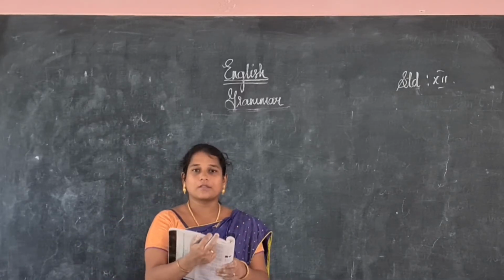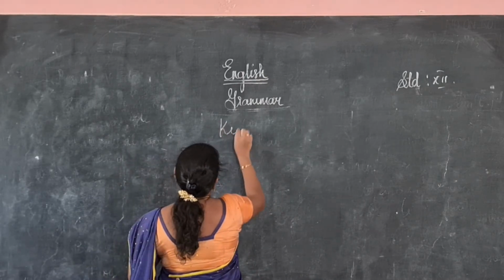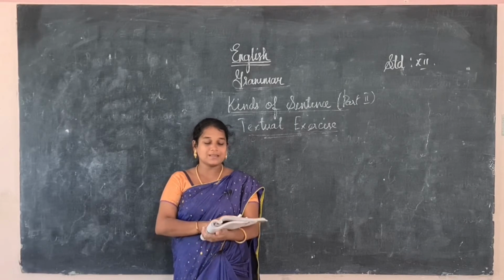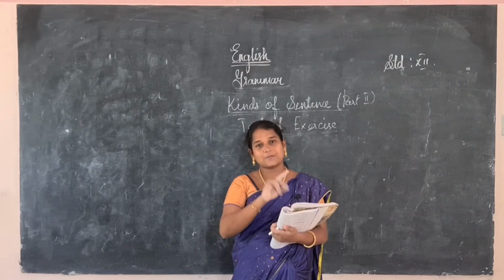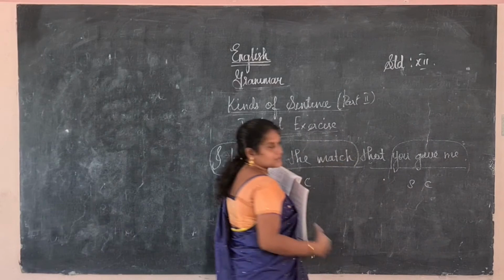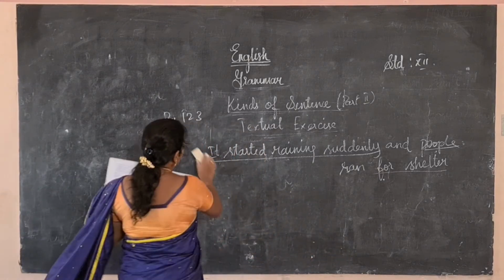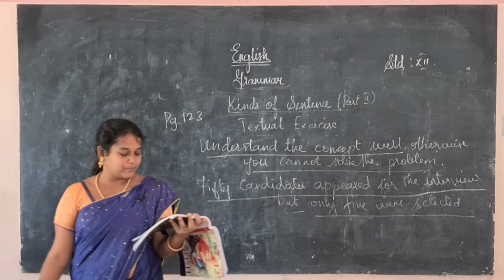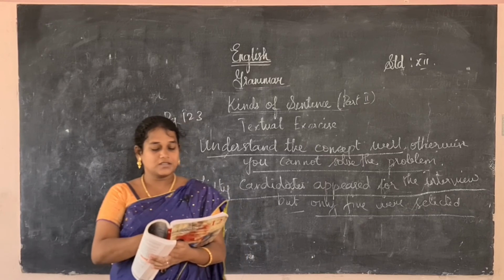XII Standard English - DAY 19 Kinds of Sentence (Part 2)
Curriculum: Tamilnadu Samacheer Kalvi
Class:XII
Subject:English
Topic: Kinds of Sentence (Part 2)

Tirunelveli-627011
Phone no- 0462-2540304 / 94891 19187
E-mail – adithyavns@gmail.c